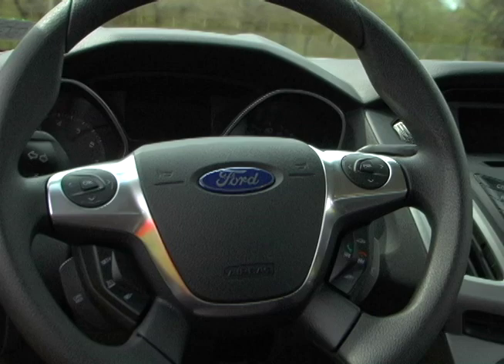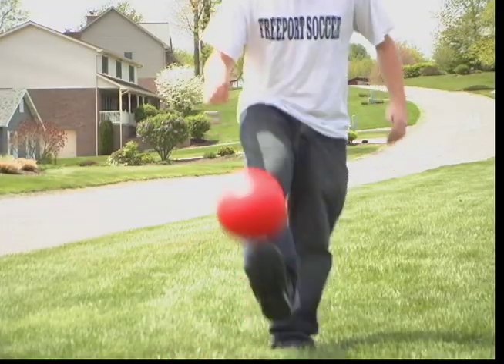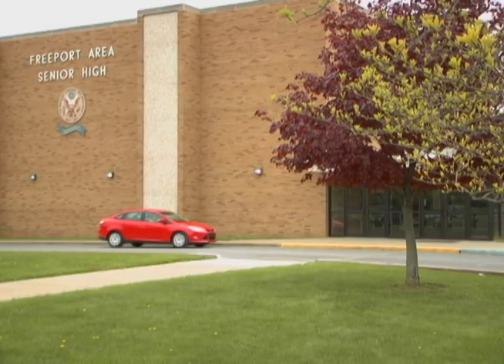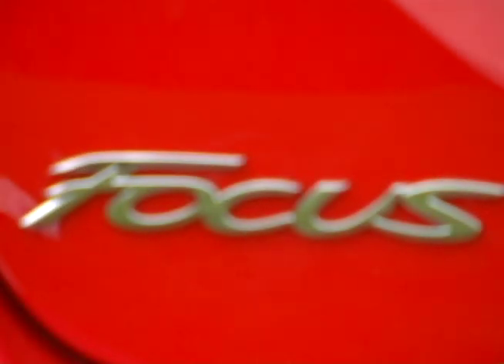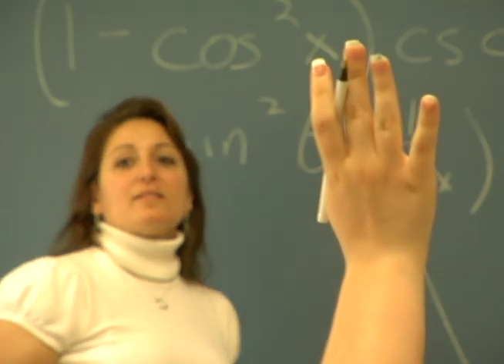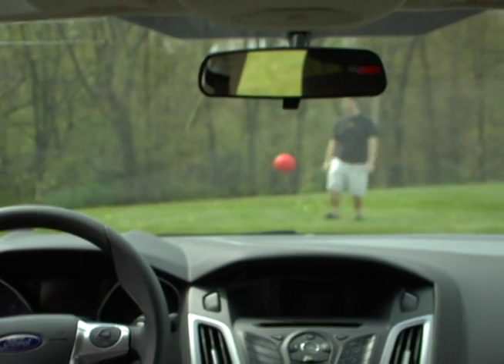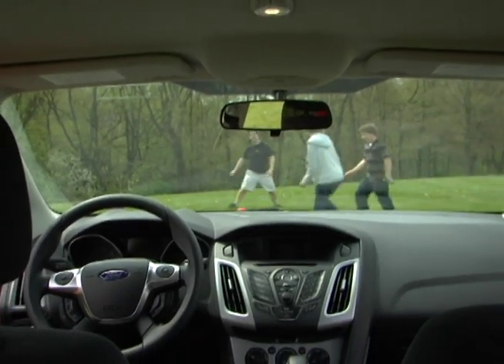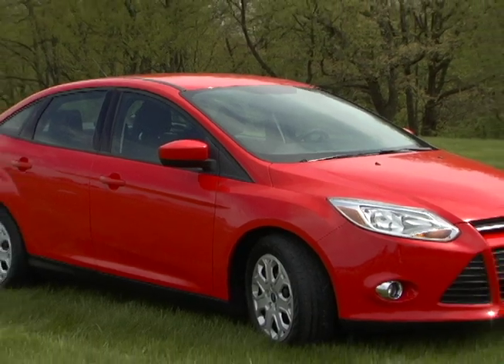Ford Focus More than Just a Car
Our video focuses on the many attributes of the new 2012 Ford Focus.  We showcase several of the cars best features while including a young person's perspective about owning the reliable, dependable and affordable Ford Focus.  We show small parts of our community and school letting others see a bit of Freeport.  We hope you enjoy our commercial as much as we enjoyed filming it.  Thanks to the Ford Motor Company for giving us this opportunity.